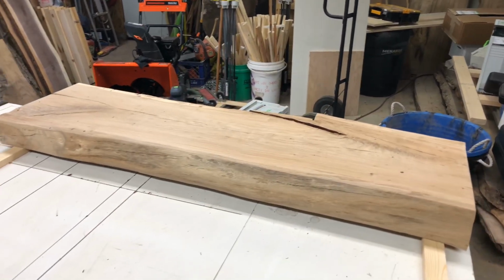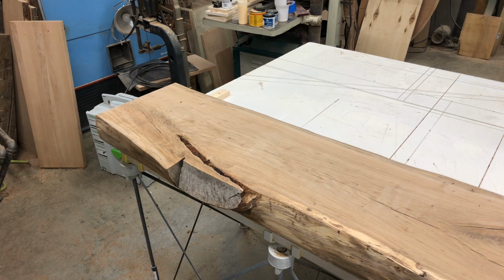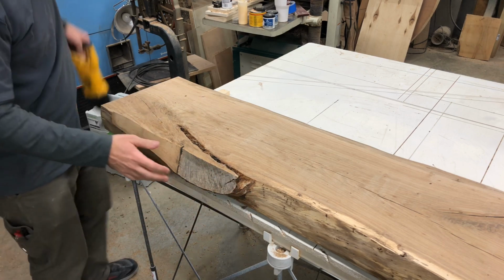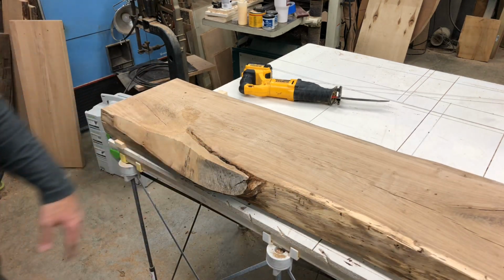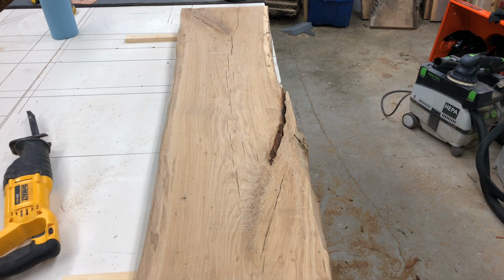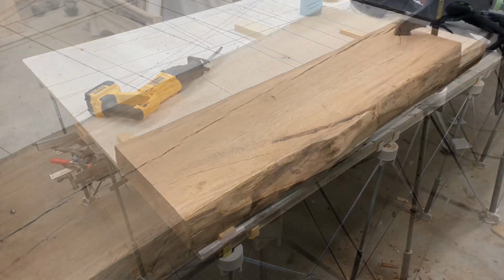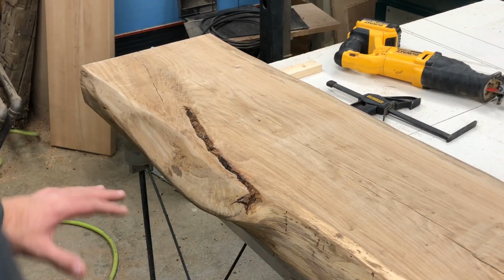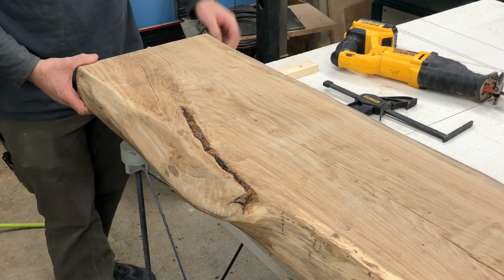Live Edge Slab Bench-Recreating a “Live Edge”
I made a mistake when cutting this tree down and made an errant chainsaw mark-Here’s how I fixed it!